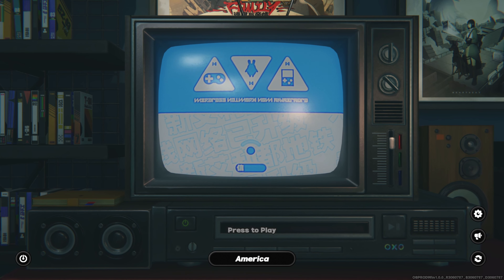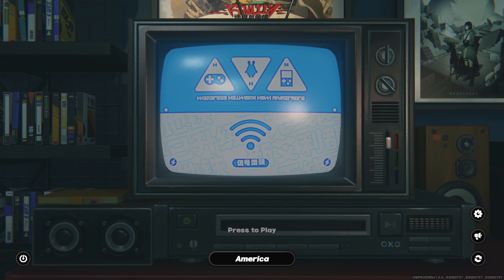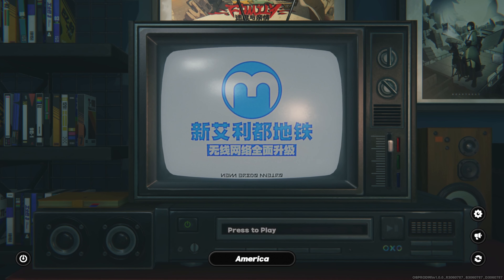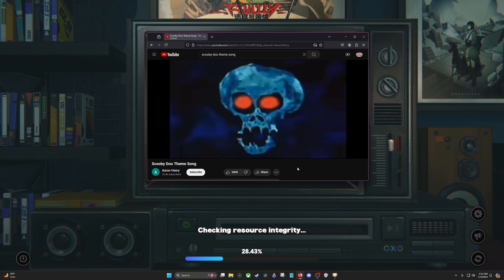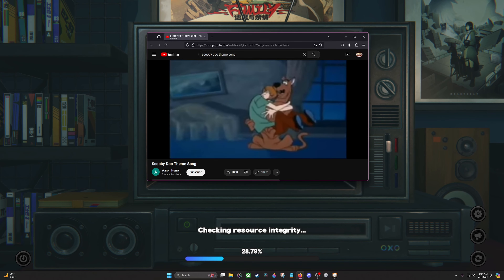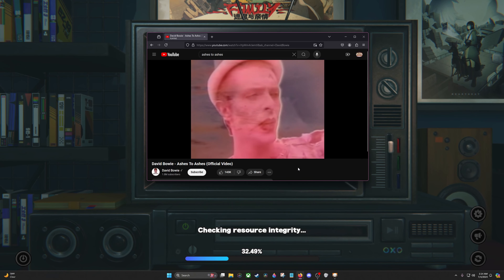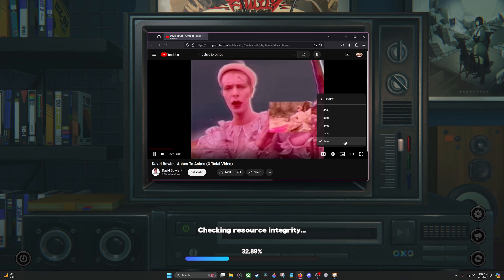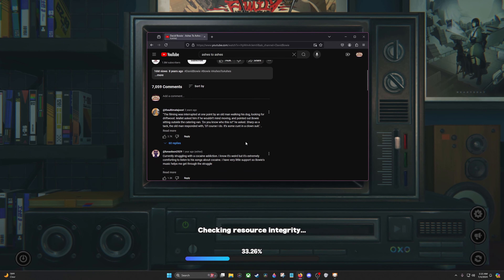First Looks At Zenless Zone Zero - Zansas Zoom Zebra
Op Op.